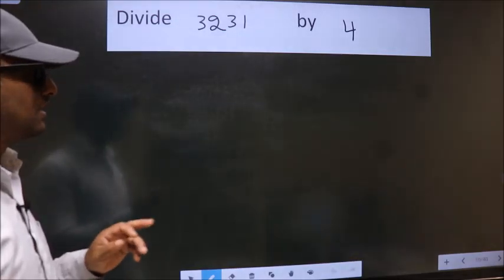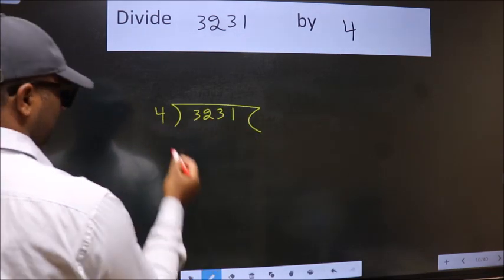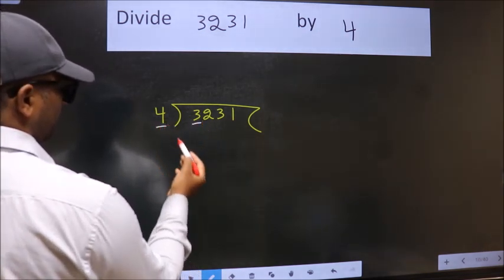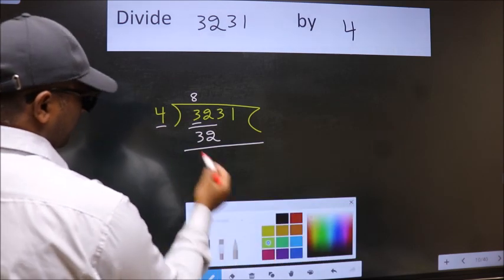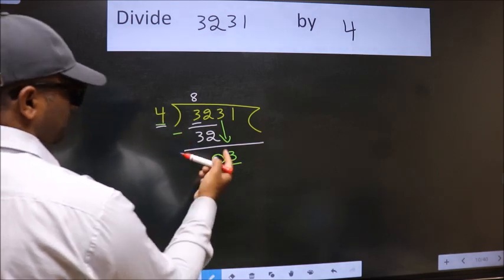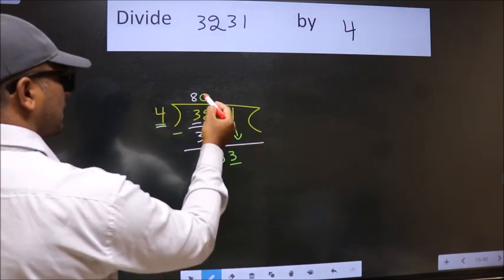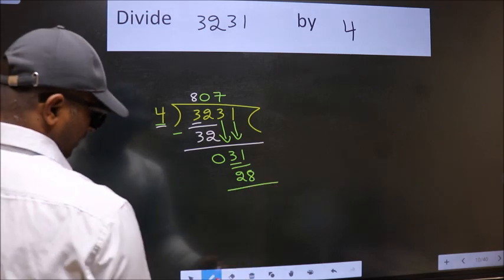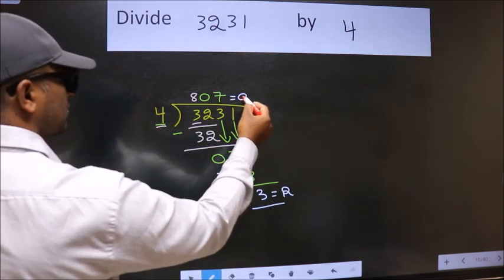Divide 3231 by 4 many get this quotient wrong